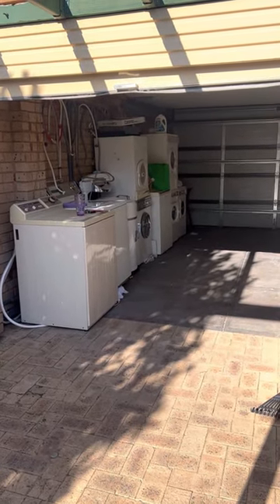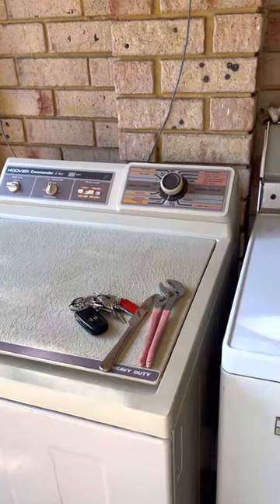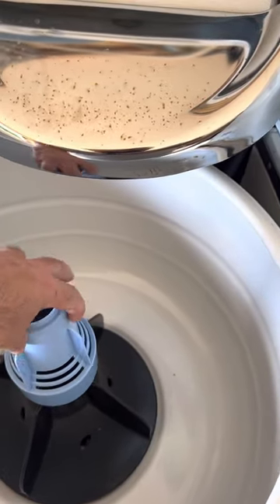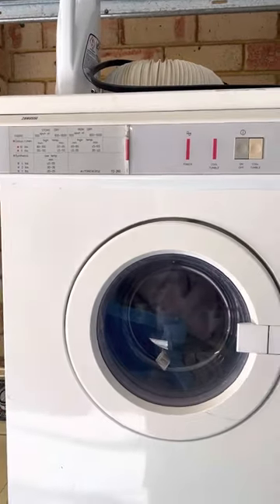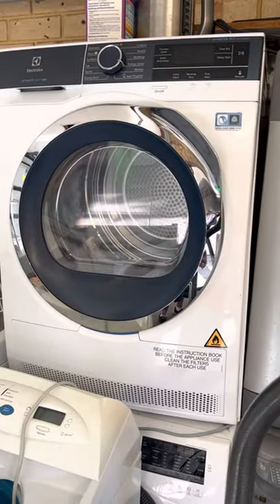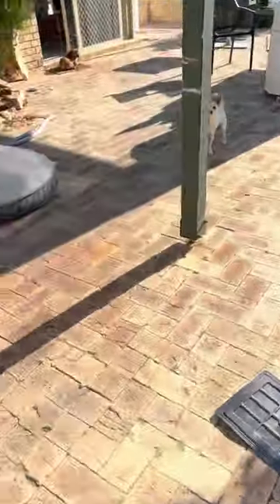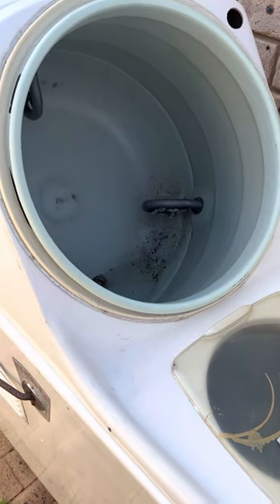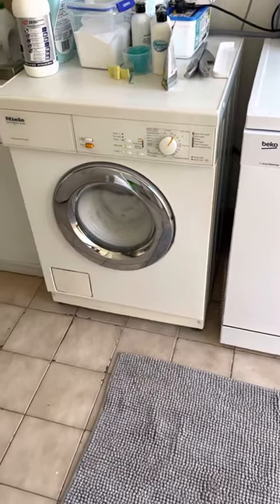Washer Collection Tour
A tour around the different machines I have at my place :-)